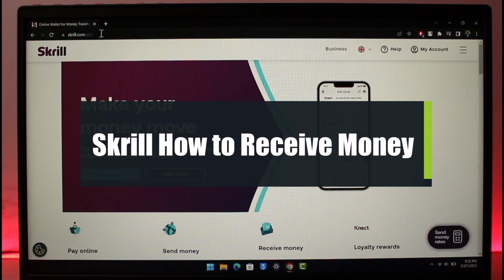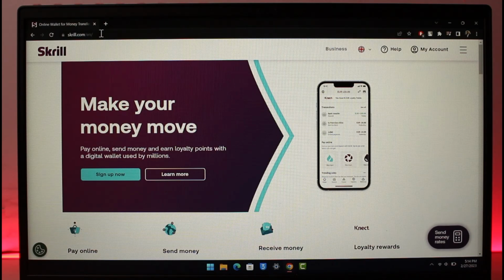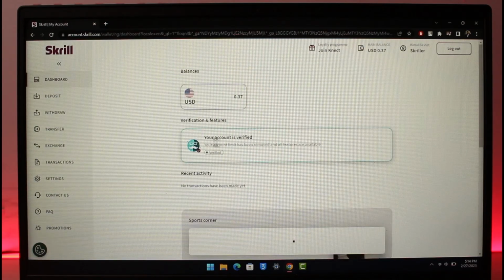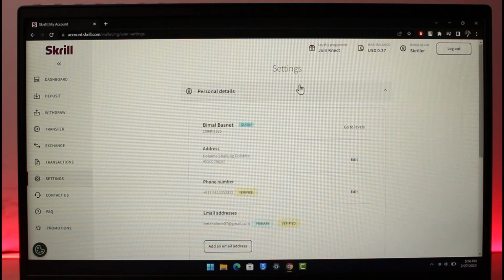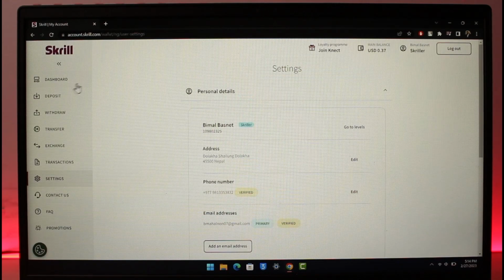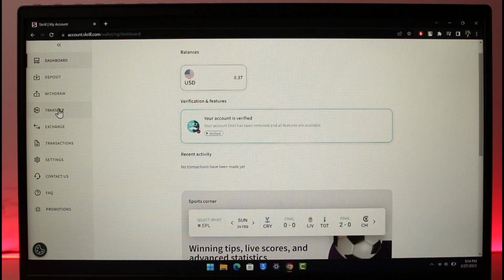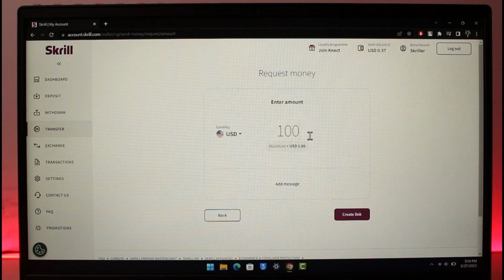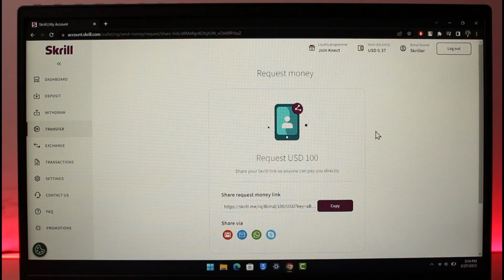Skrill - How to Receive Money?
In this tutorial video, I am simply going to show you how to receive money on Skrill in different ways.

~Chapters:
0:00 Introduction
0:11 Login to Skrill
0:28 Receive Money
1:16 Conclusion